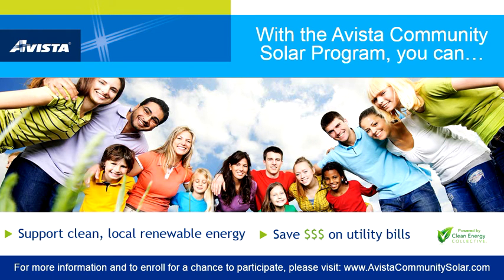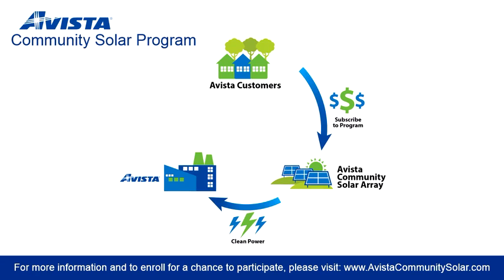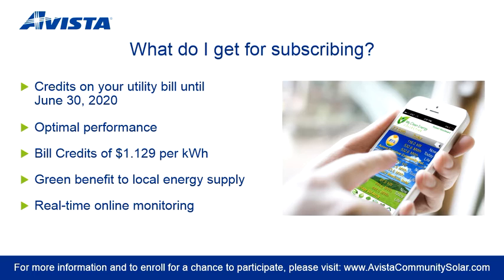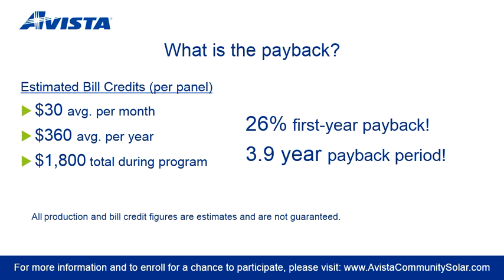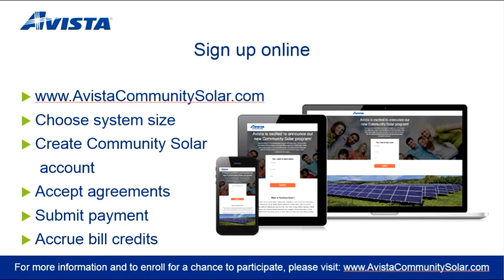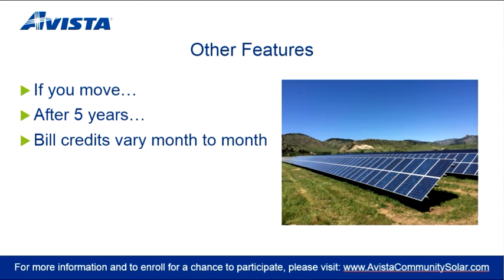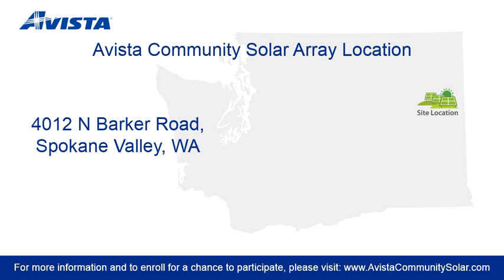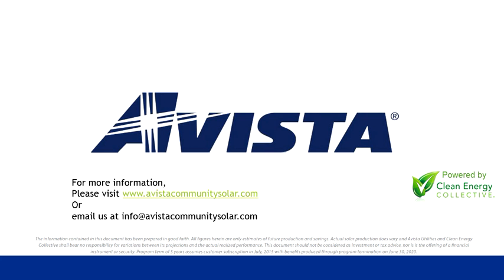Avista Community Solar Overview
The following overview explains the roofless, community solar, program offered by Avista Utilities in Washington State. Learn more, but act fast to take advantage of the savings as availability is limited!